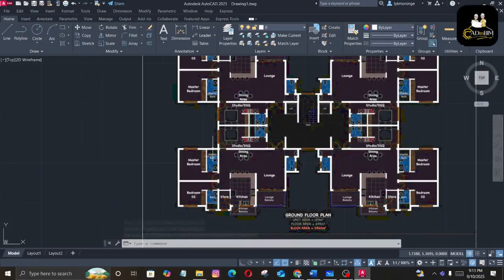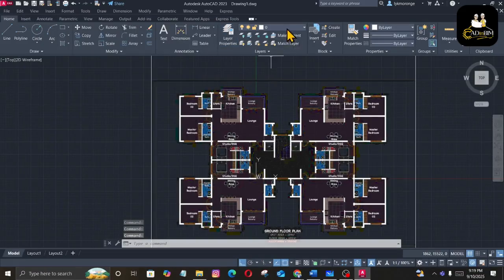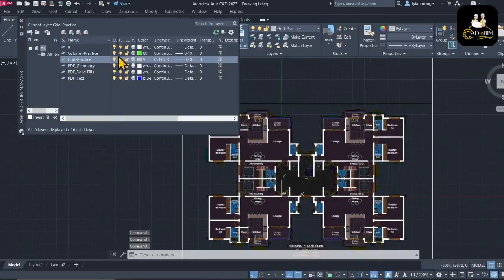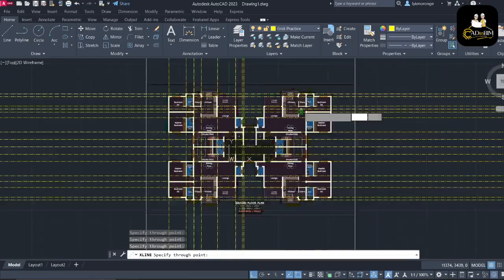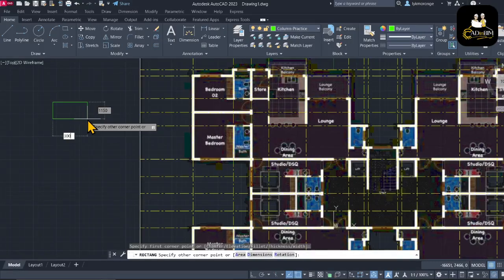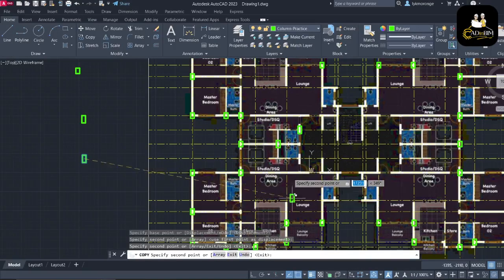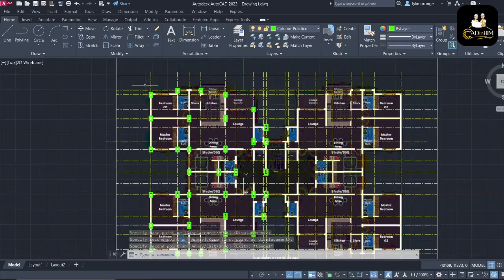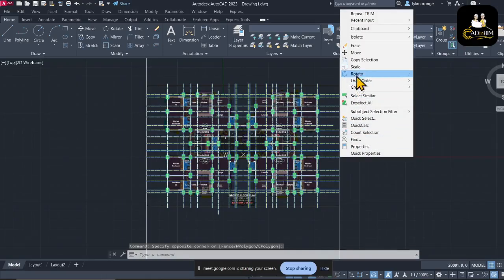1.1 How to Create a General Arrangement (G.A) Drawing from Scratch | G+12 Building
Welcome to CADinBIM Consult’s Structural Analysis & Design Series!
In Part 1, learn how to create a General Arrangement (G.A) drawing from scratch using a G+12 Architectural Drawing.

You’ll also get pro tips on cleaning CAD files before moving into modeling, analysis, and design.

This series offers a practical, simplified approach to structural design — ideal for engineers, students, and professionals.

👉 Next: Modeling, Structural Analysis & Design